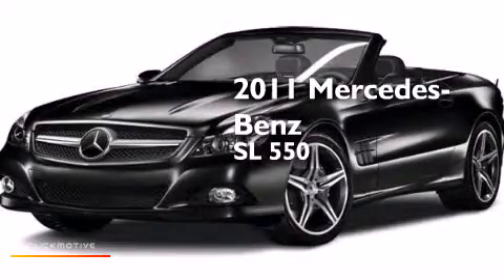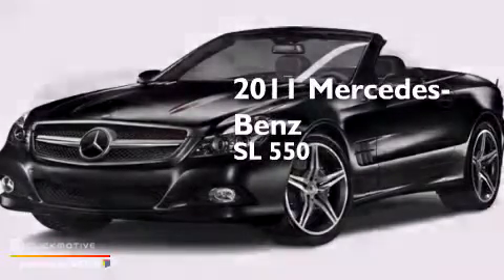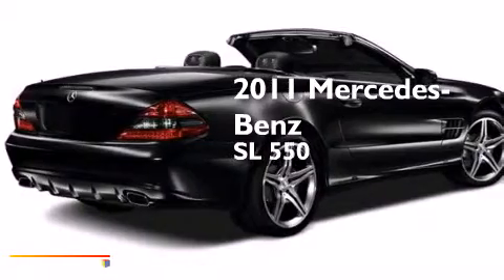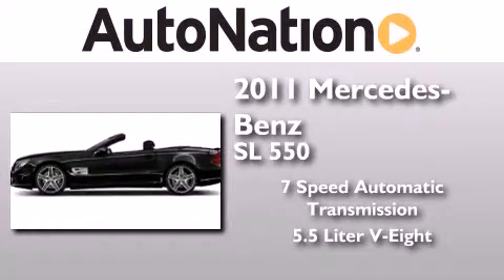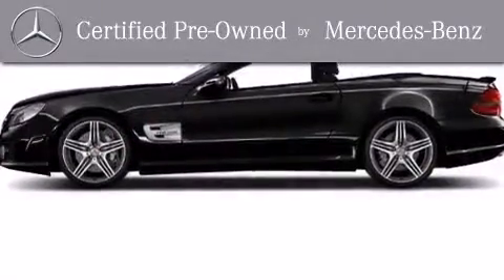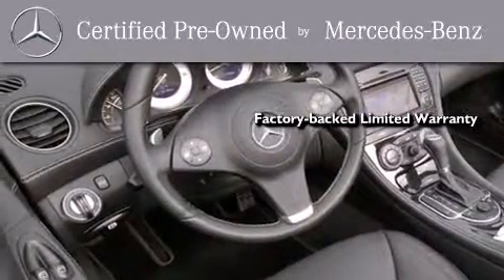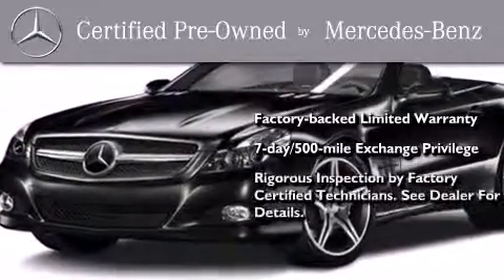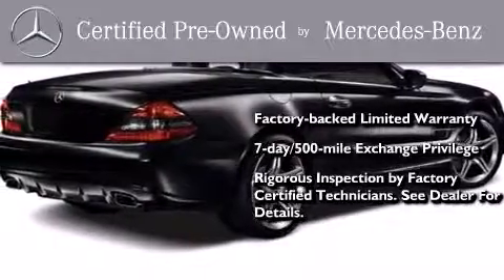Used 2011 Mercedes-Benz SL550 Houston TX 77027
We have been honored to serve the Houston TX area , we promise that your experience at our dealership will exceed your expectations ! Year : 2011 Make : Mercedes-Benz Model : SL550 Engine : Gas V8 5.5L/333 Trans . : Automatic Exterior : Silver Miles : 19,650 Interior : BLACK Mercedes-Benz of Houston Greenway 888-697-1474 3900 Southwest Freeway Houston , TX 77027